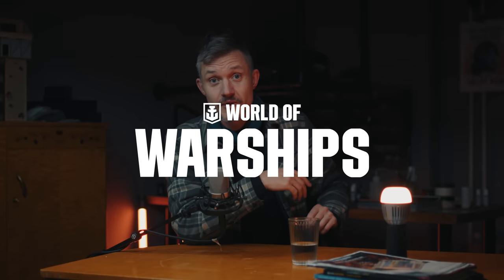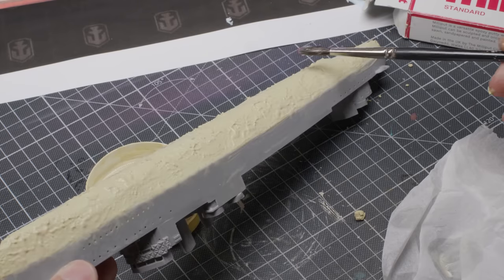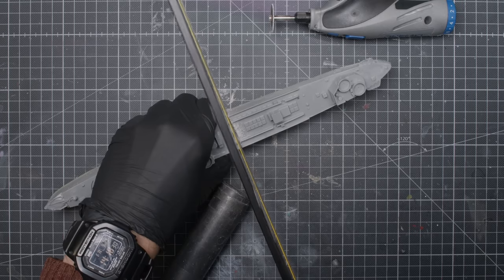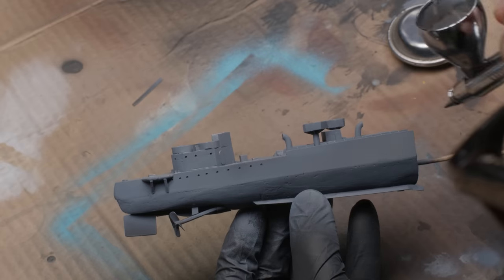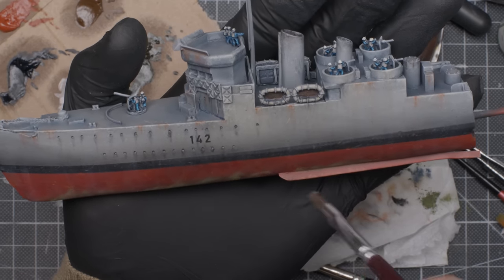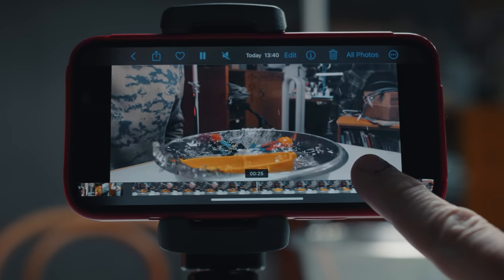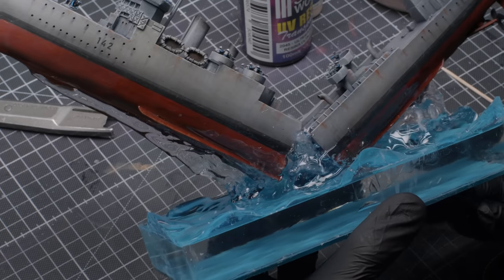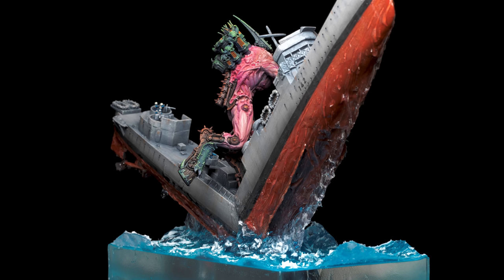HMS Campbeltown vs. Warhammer40K Demon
During registration use the code BRAVO to get for free: 500 doubloons, 1.5 million credits, 7 days of Premium Account time, and a ship!

In this video I build and paint a diorama of a WWII warship getting attacked by a Warhammer40K demon. I go through some scale modelling and table top gaming painting techniques as well as some water effect techniques. Working with epoxy and UV resin.

02:47 Scratch building a hull
06:28 Customising Vashtorr
09:11 Water effects / epoxy resin Part 1
11:33 The History of HMS Campbeltown
13:43 Applying decals / transfers
15:04 Painting Vashtorr
17:22 Dot Filtering
20:45 water effects / epoxy resin Part 2
25:09 AK interactive weathering pencils

Vashtorr (I bought mine "used" on eBay)